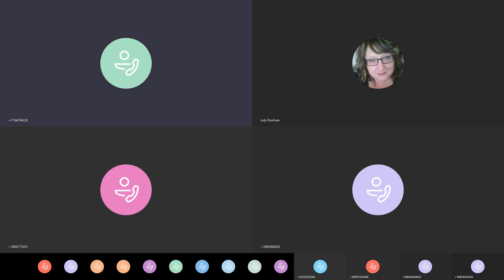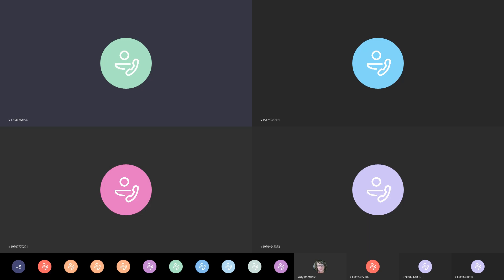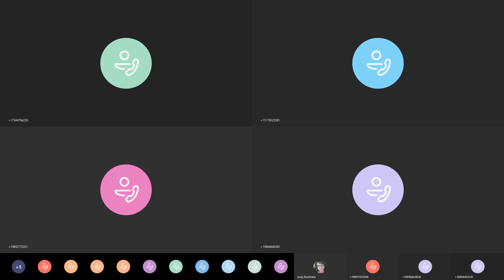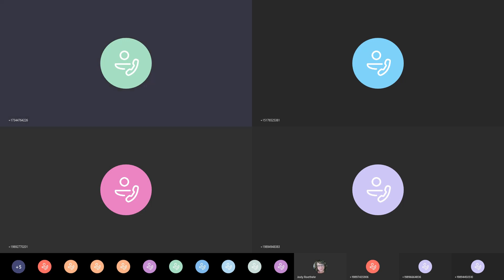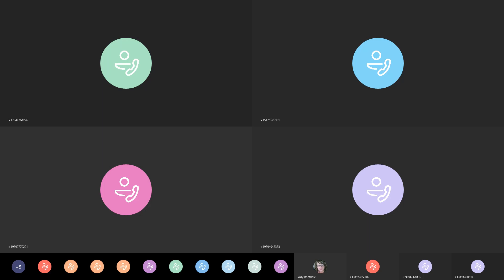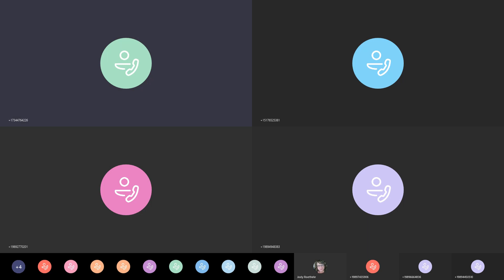Daily SEDP Update -June 9, 2020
SEDP call with stakeholders providing updates during the pandemic. Beginning in June, calls will be held each Tuesday and Thursday.